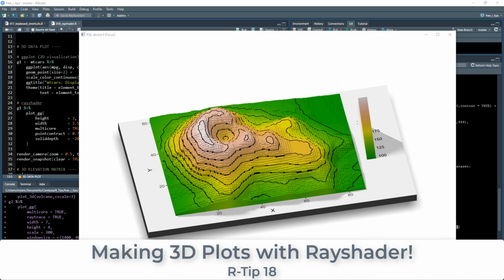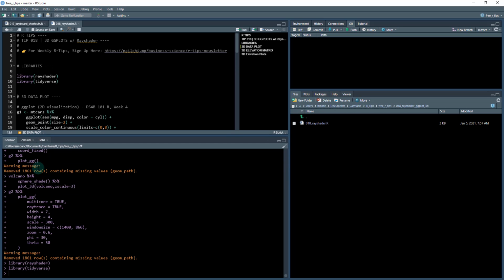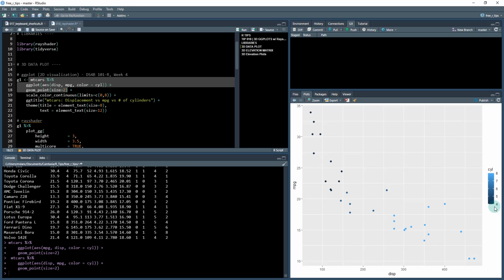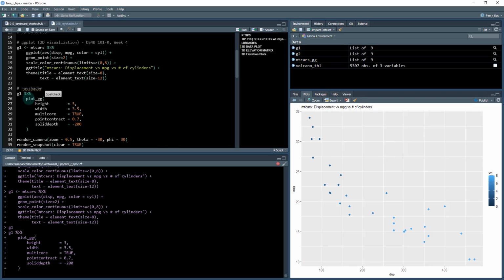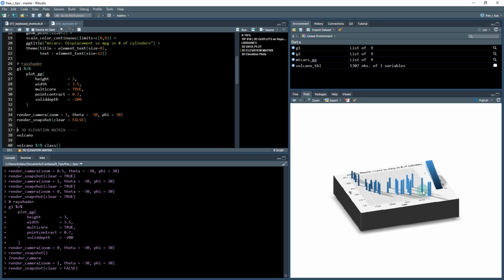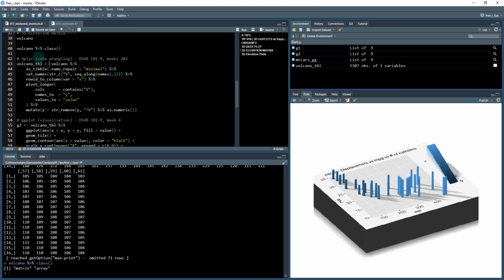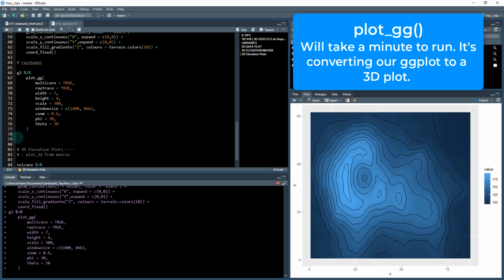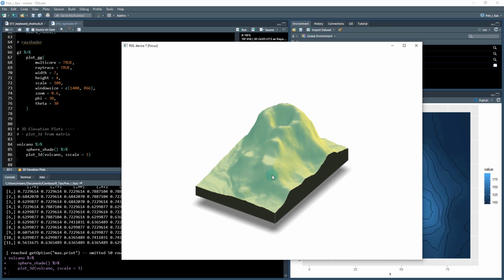rayshader: ggplot2 in 3D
Learn how to make AMAZING 3D Plots in R by combining ggplot2 & rayshader. Here are the links to get set up. 👇

1. Sign Up to Get the R-Tips Weekly (You'll get access to GitHub Code + NEW R-Tips as they are released)

Once you take these actions, you'll be set up to receive R-Tips with Code every week. 👍

THE R-TRACK PROGRAM
Learning R is tough, takes a long time, is advanced, is...

It's insanely powerful. Over 6+ months, learn everything needed to become an R Rockstar for Your Organization.